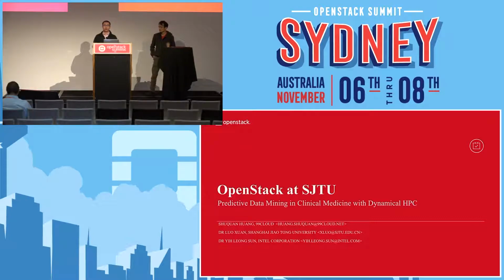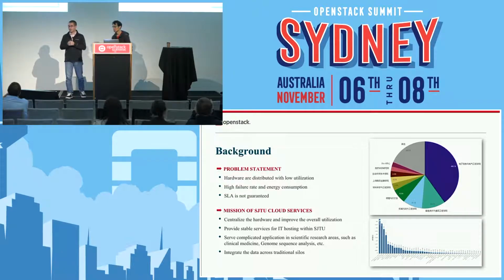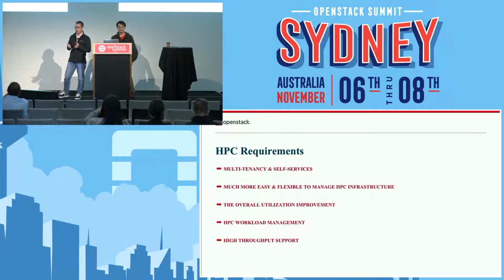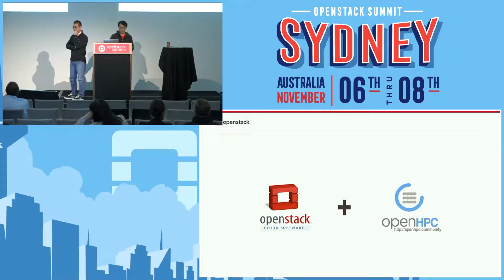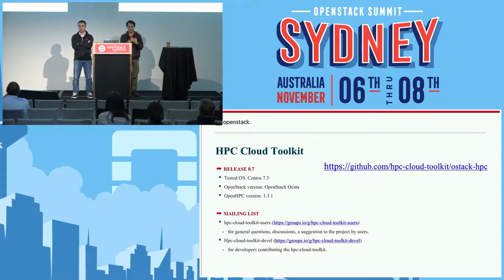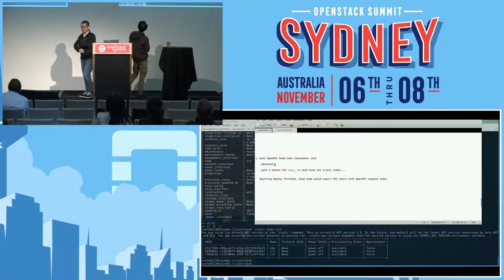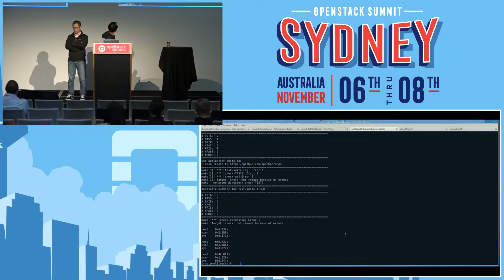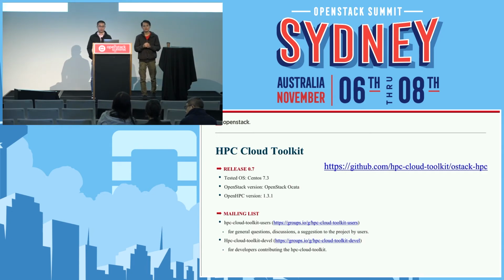OpenStack at SJTU Predictive Data Mining in Clinical Medicine with Dynamical HPC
Shanghai Jiao Tong University (SJTU) is building an OpenStack-based HPC Cloud for clinicians from various hospitals & institutes to improve the efficiency of diagnostic, therapeutic,  and monitoring tasks. Clinicians can take advantage of cloud-based data mining technology to deal with huge amount of research data obtained from molecular medicine, such as genetic or genomic signatures and apply predictive data analytics with learning models in clinical medicine for patients' health. Predictive d